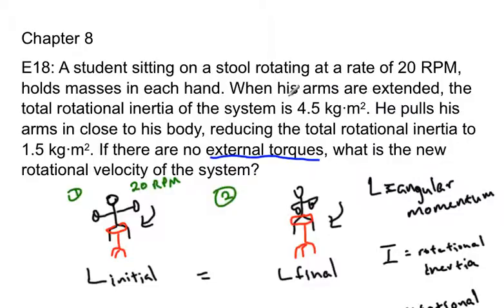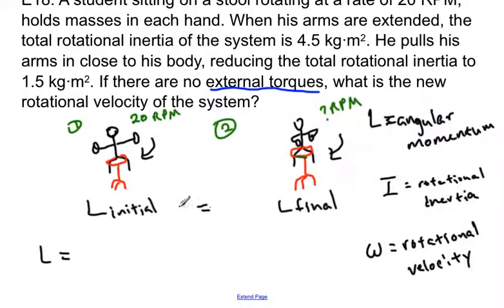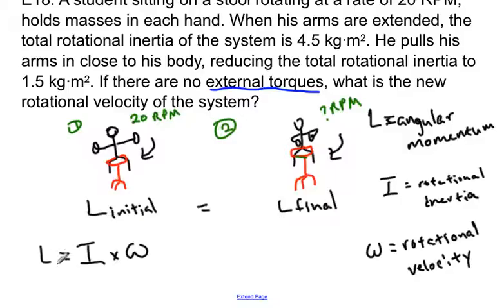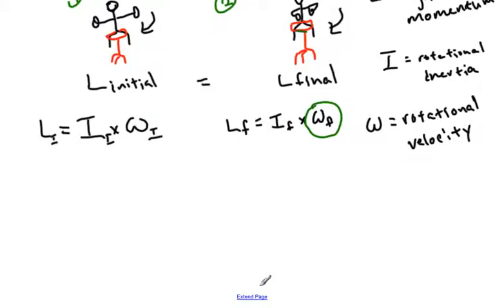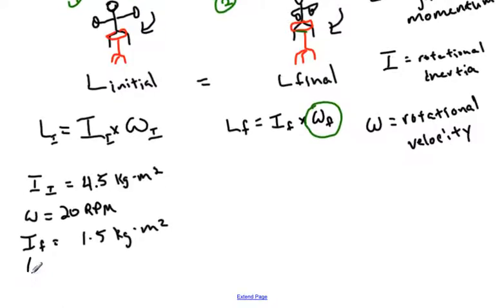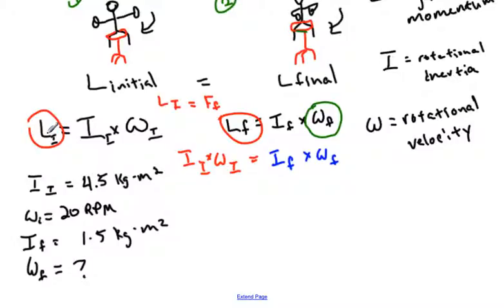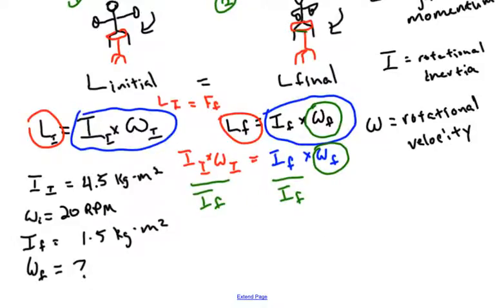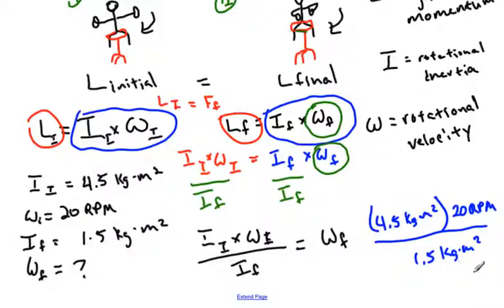AngularMomentumProblem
Angular Momentum Problem from chapter 8